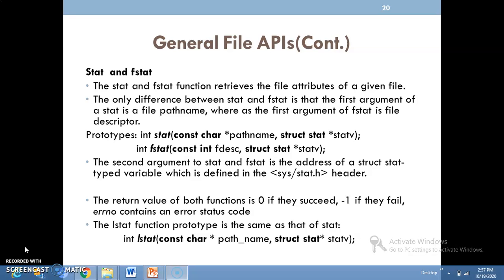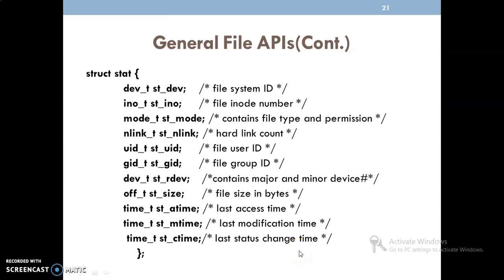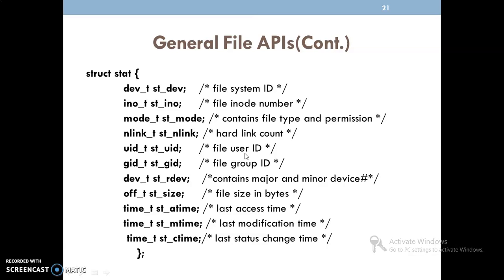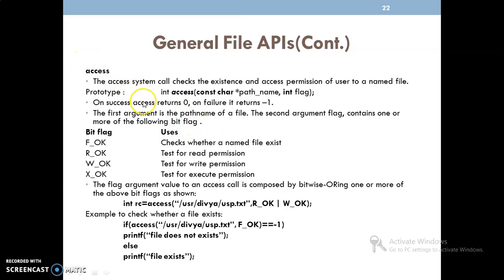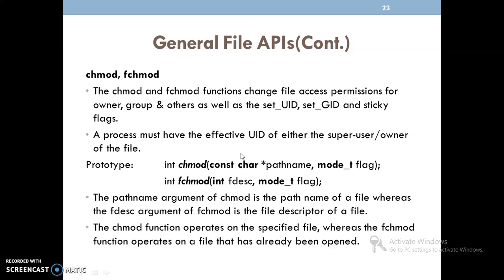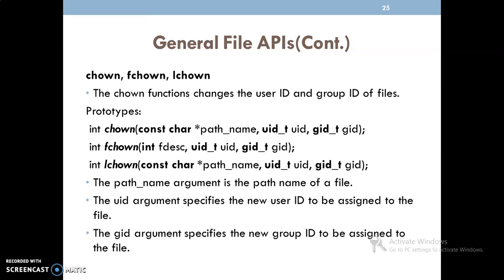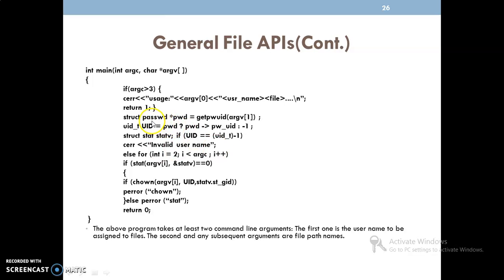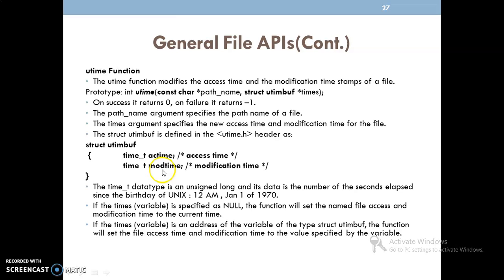Module 3 stat access chmod chown utime APIs